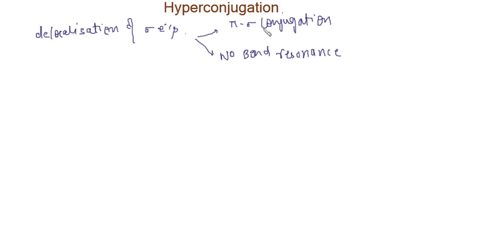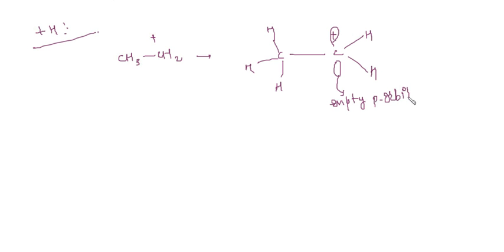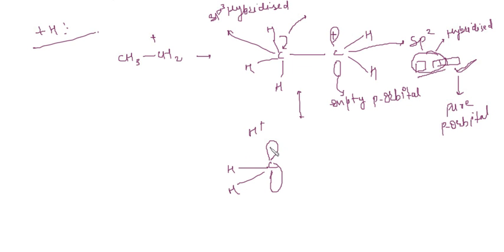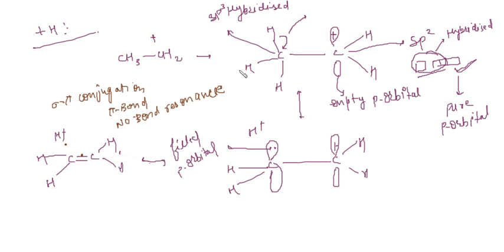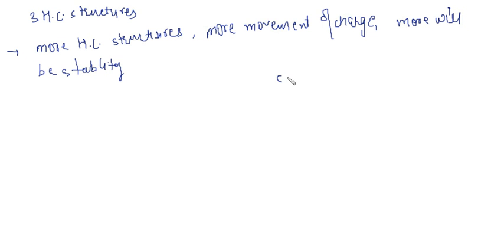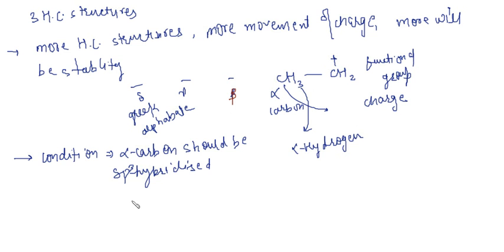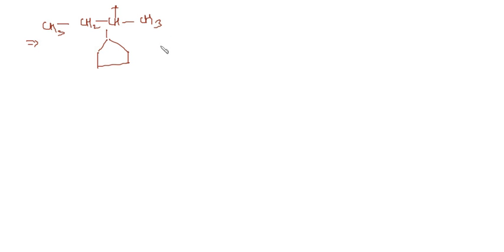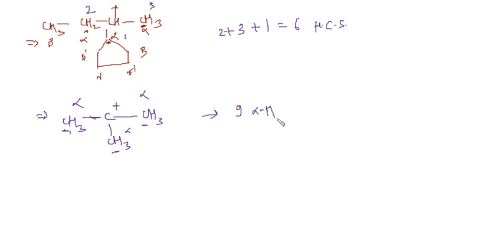Hyperconjugation I General Organic Chemistry I Particles Academy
This video talks about Hyperconjugation and the +H Effect of it .